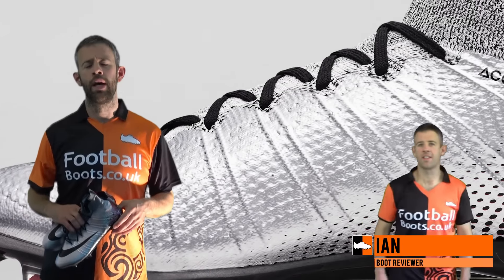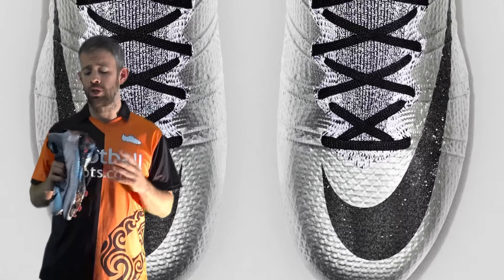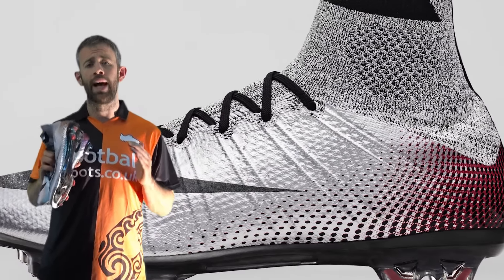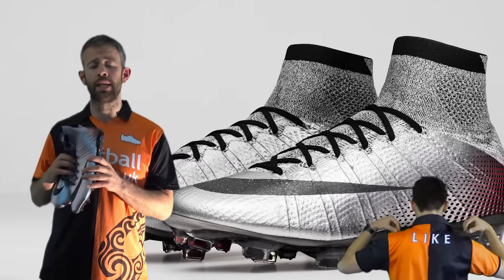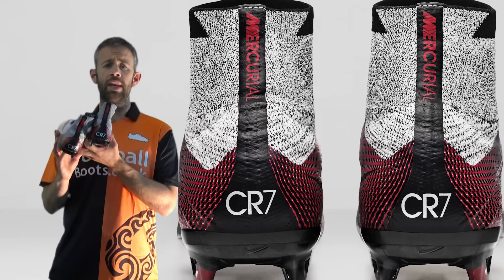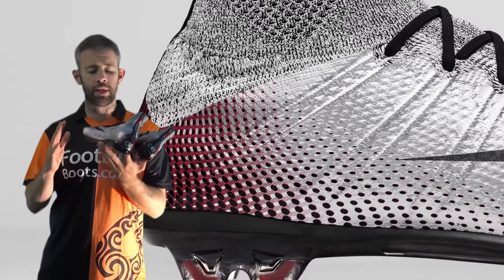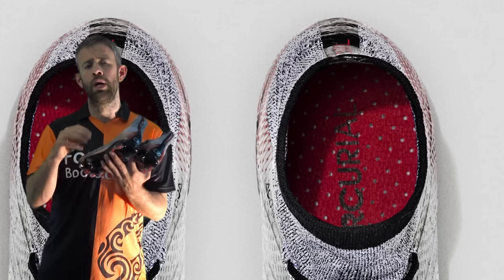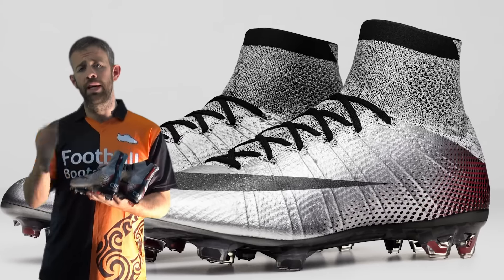CR7 Quinhentos Superfly Boots, Cristiano Ronaldo's Next Nike Mercurial Cleats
Everything you need to know on Nike's CR7 Quinhentos Mercurial Superfly Cleats.